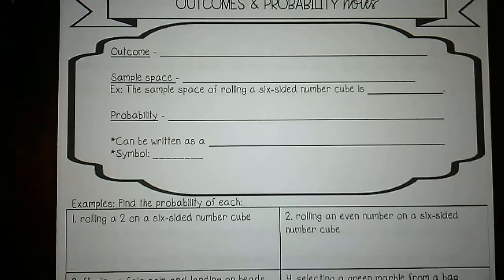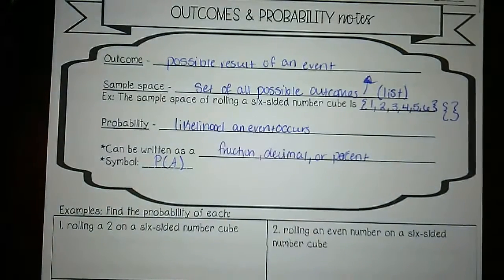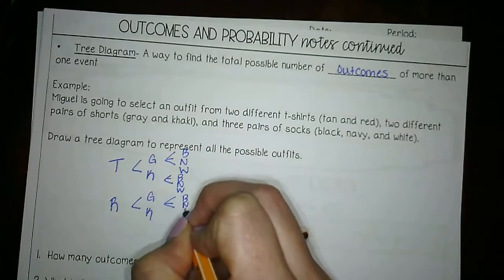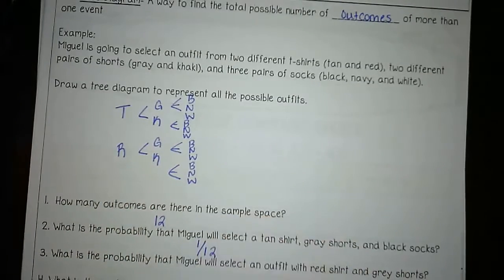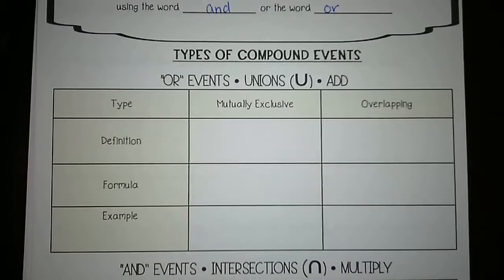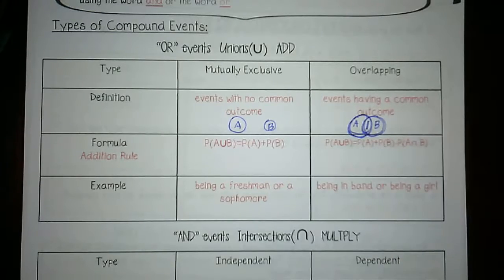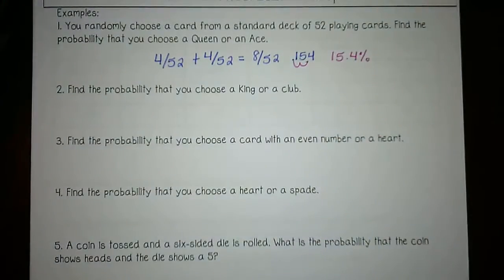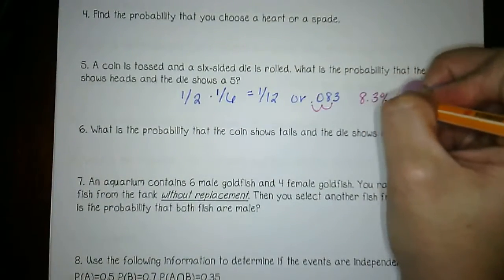Probability Part 1